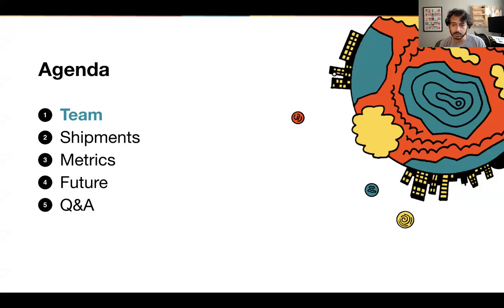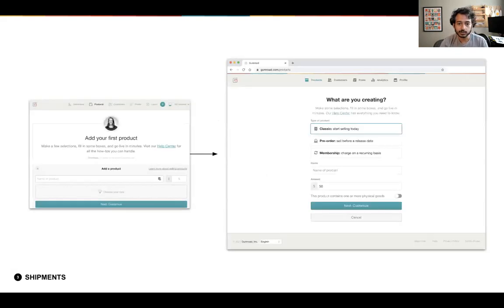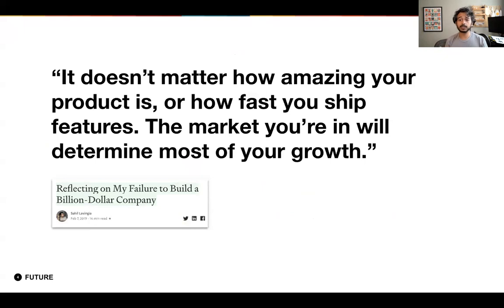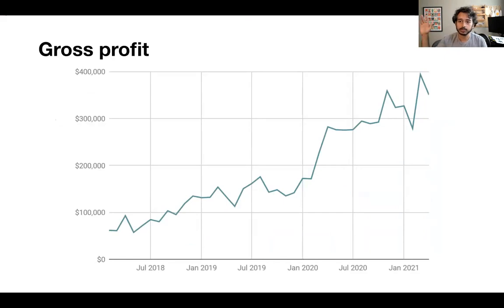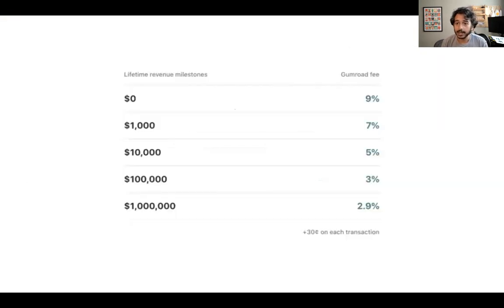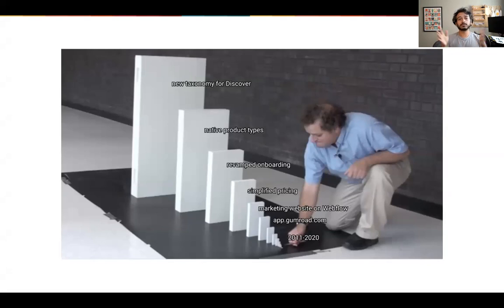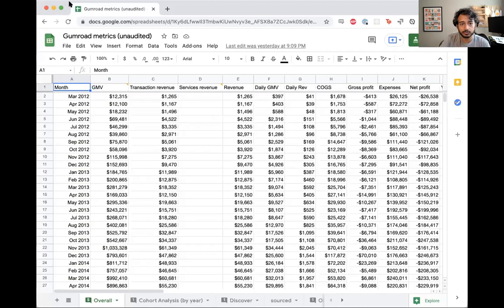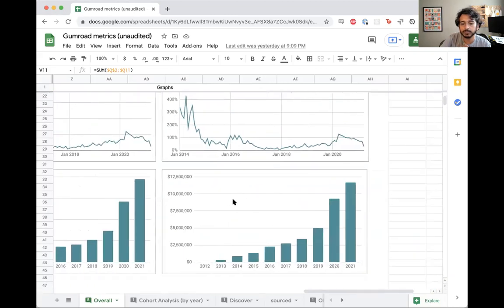Gumroad Q2 2021 Update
Sahil discusses Gumroad's Q2 performance, what we've shipped, exciting new features, and more!